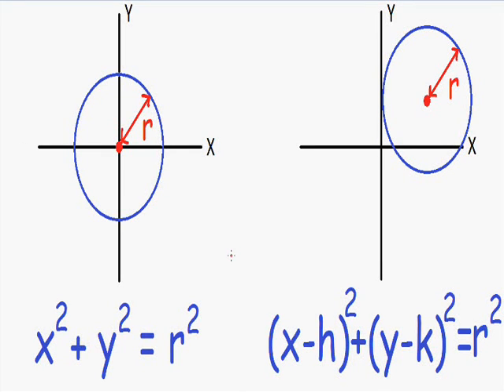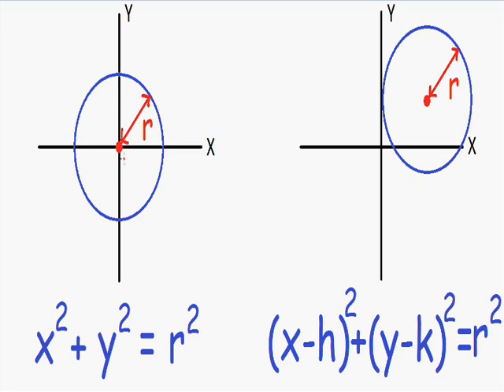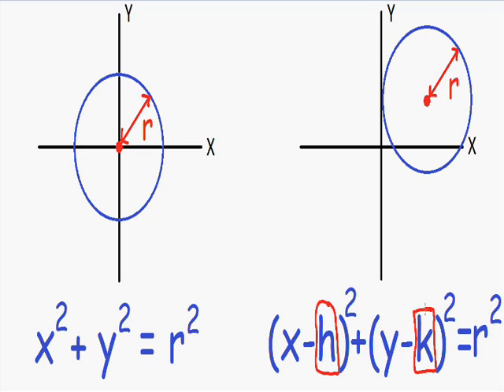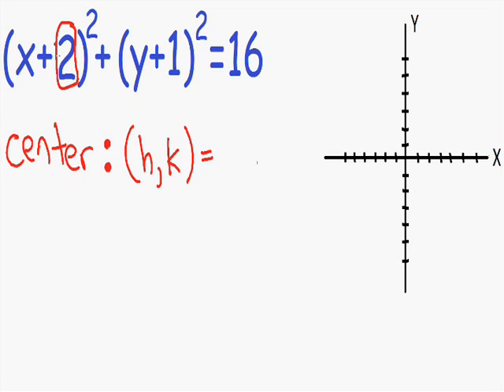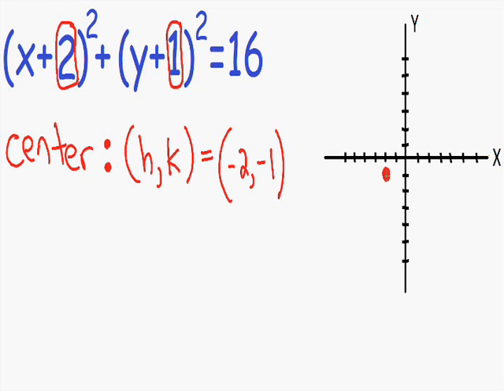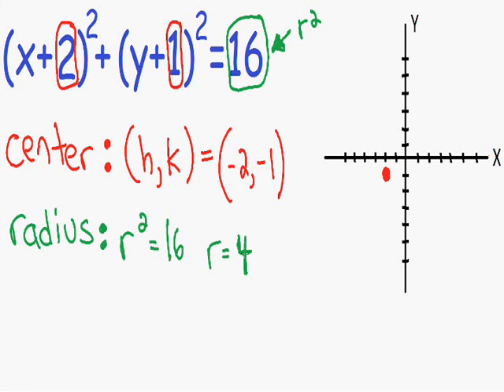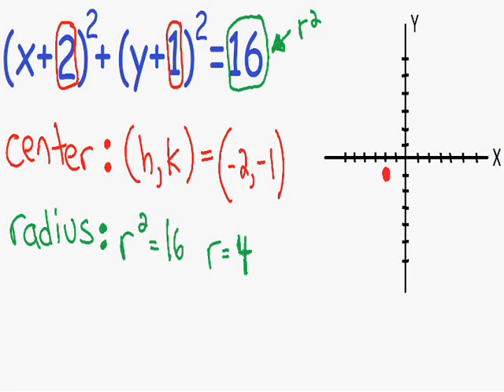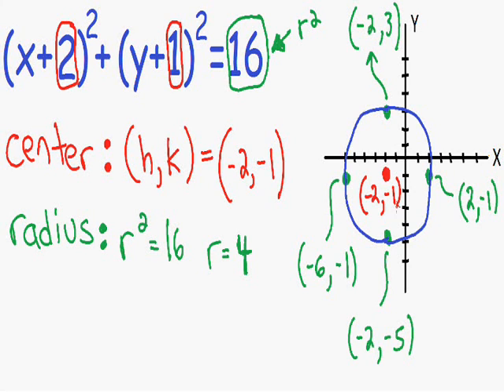Circles - Conic Sections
A complete circle example. Learn how to solve and a graph the equation of a circle.